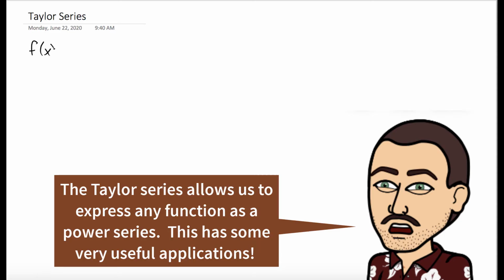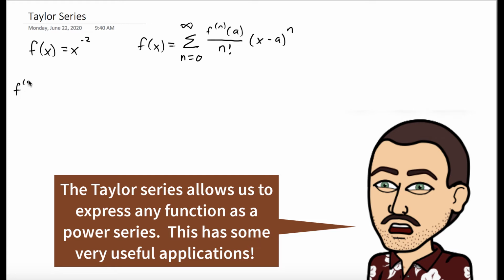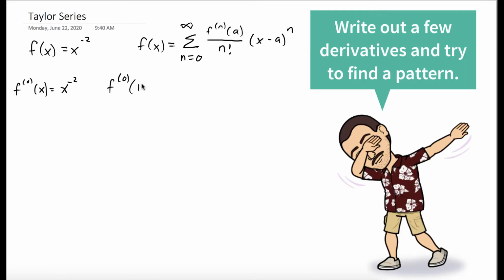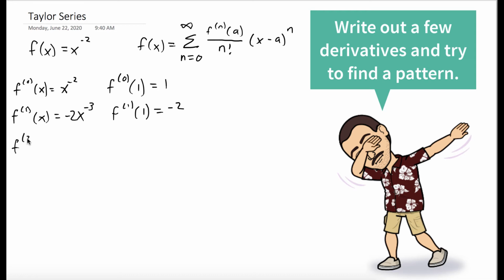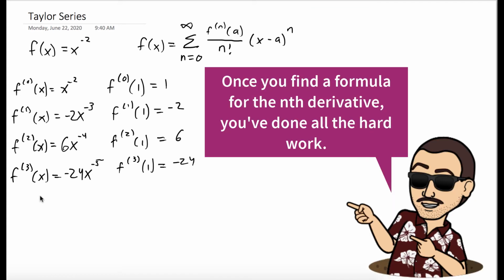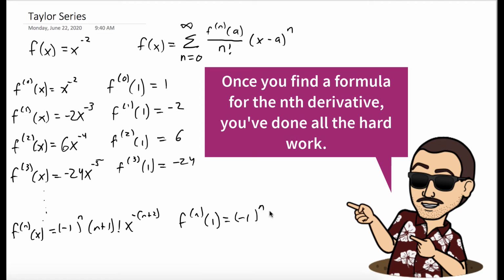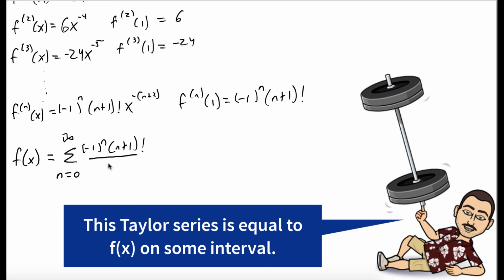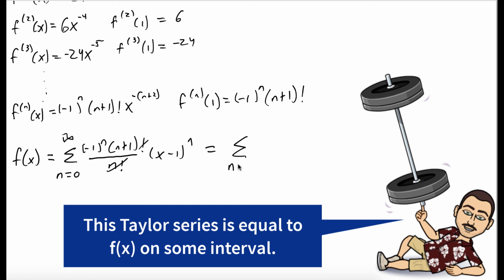Taylor Series - Coffee and Calculus with Dr. Weselcouch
We find the Taylor series expansion of x^(-2) centered at a=1.